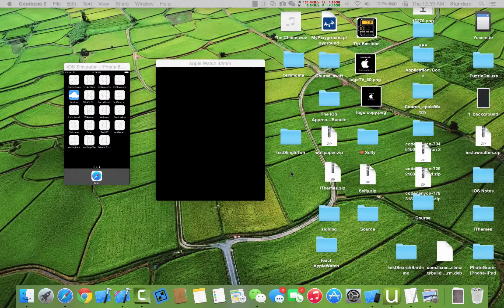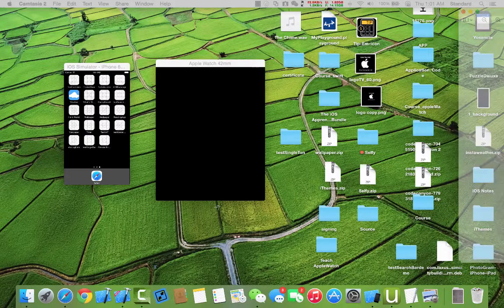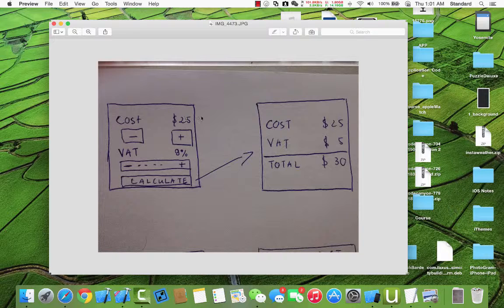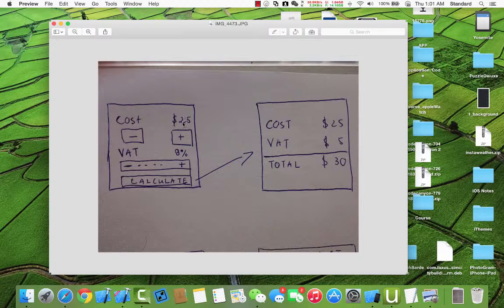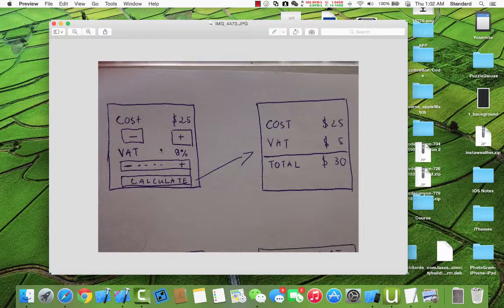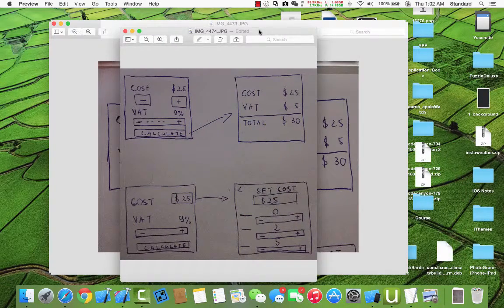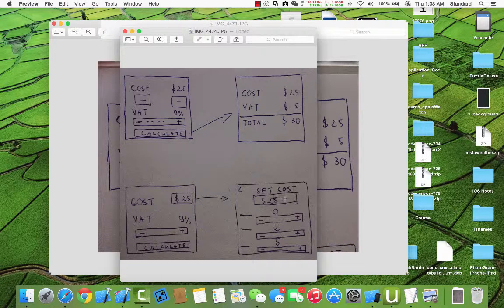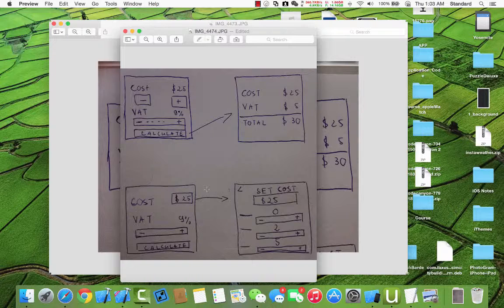Intro and Draw out the VAT Calculator